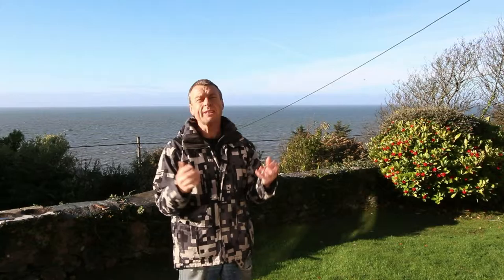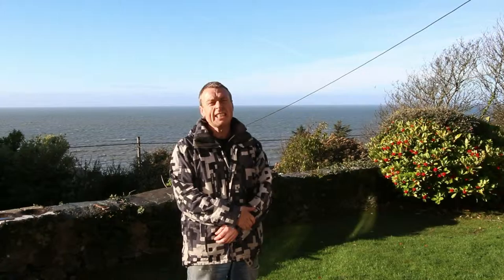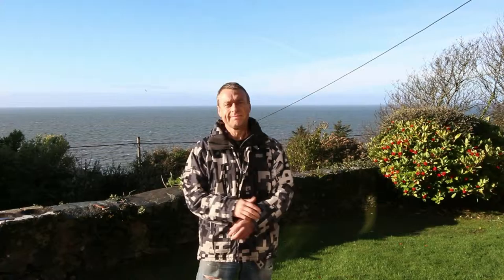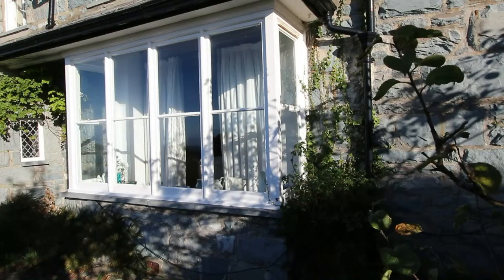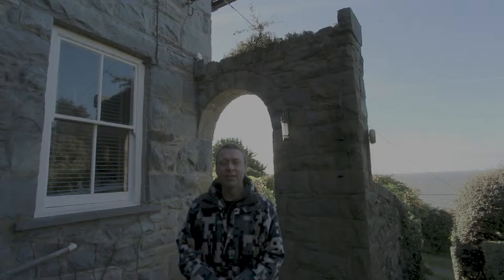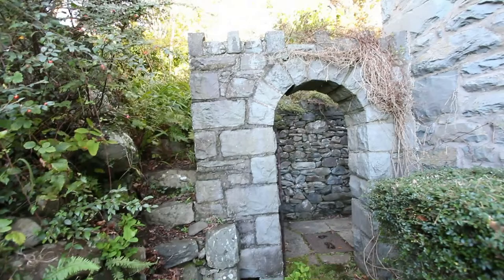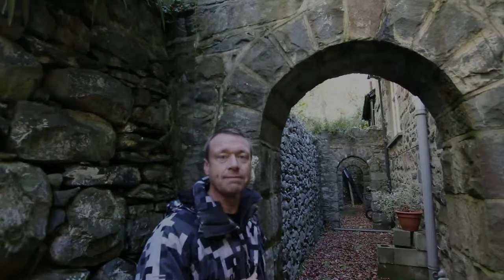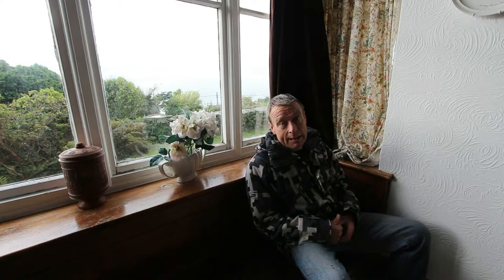How to sell your home in Gwynedd using video - Sanderson estate agents have sold Swn y Mor, Llanaber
This video really boosted the market reaction to this property. It showed off a lot of attributes just not apparent using photographs and brochures.

Here’s what the vendor said -

“Hooray indeed! And a good opportunity to say 'thank you' to all the staff at Sandersons for being as professional and enthusiastic in the 13th month as they were in the first! Personally I still think the addition of the video got a few more through the door during the winter, but it seems as usual to be just a question eventually of the right buyer coming along. Please pass  on my thanks to everyone there. I think you earned the commission on this one.

Best regards

Clive”

If you’d like to sell your home using video please contact Andy Sanderson by telephoning 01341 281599